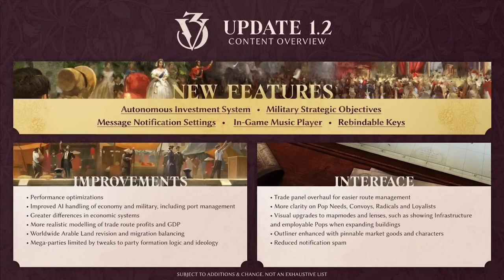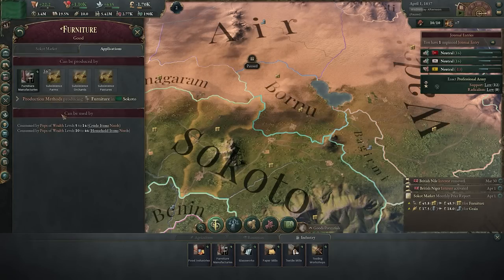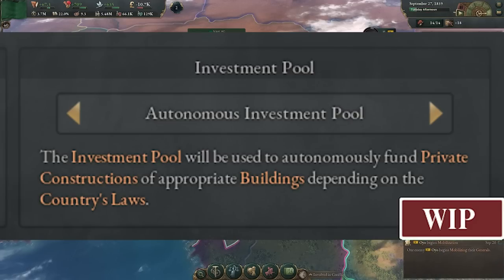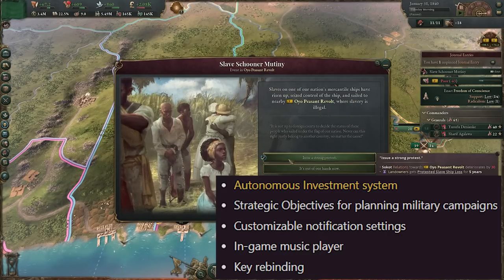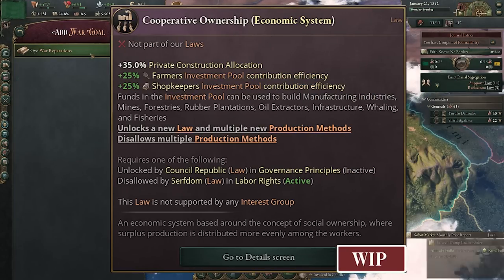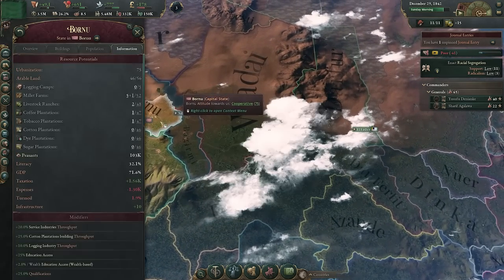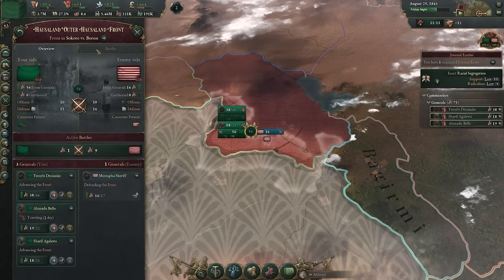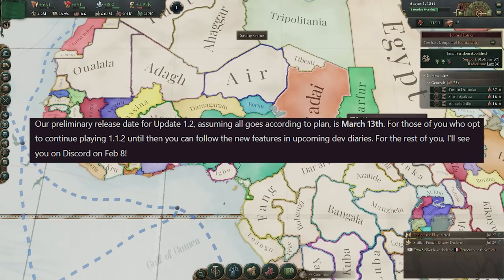Victoria 3 - EVERYTHING REVEALED in the NEW GAME UPDATE!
Victoria 3 and Paradox Interactive just revealed everything about the first major update for 2023 to Victoria 3. Today I'm breaking down the major updates, new improvements & features arriving in Victoria 3 gameplay patch 1.2 - including new details about how they'll release the multi-part beta version starting February 8th 2023. If you want to hear it straight from the horses mouth, here's Victoria 3 Developer Diary 73 (Dev Diary 73) Open Beta & Patch 1.2 Overview

Contents:
0:00 - The Best Video Intro
0:28 - Patch 1.1 Remembered Fondly? Perhaps Not...
2:20 - NEW Feature Overview
5:33 - These IMPROVEMENTS *could* be game changing